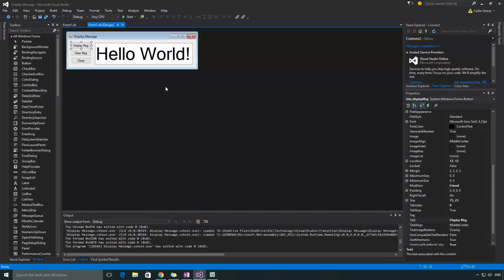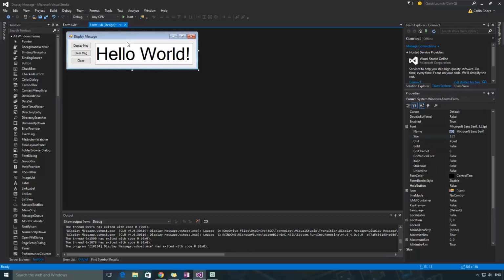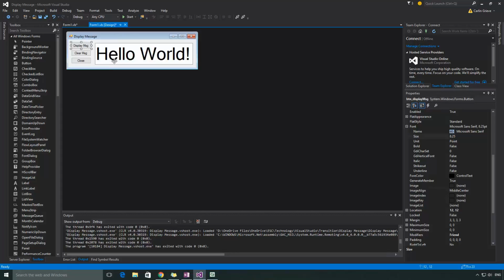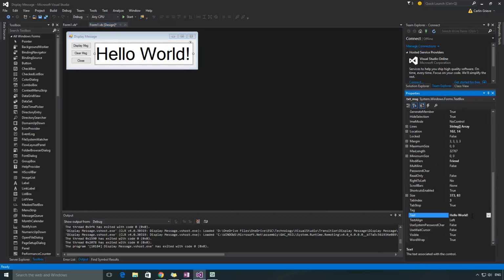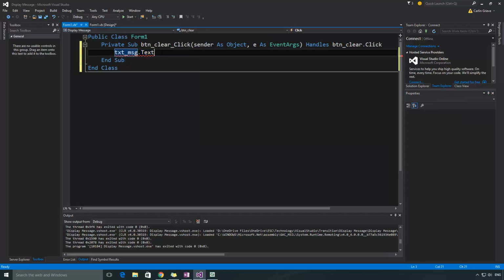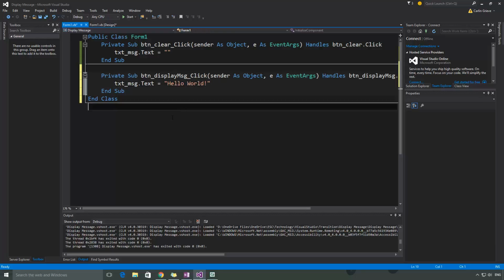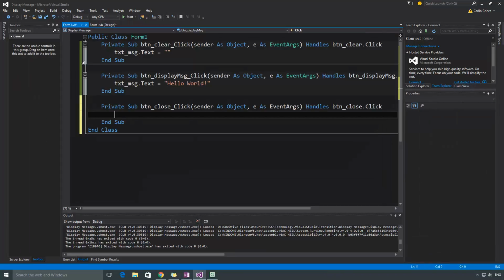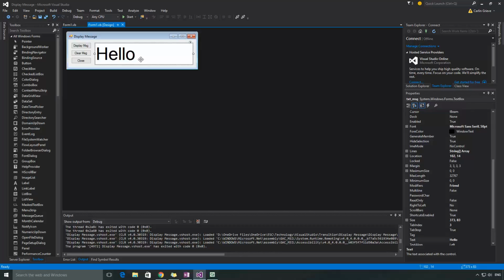ESC SofDev - Display Message Program - VB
A quick video on how to make a simple Display Message program.
Written in VB